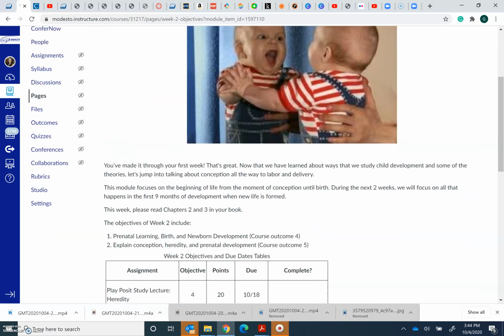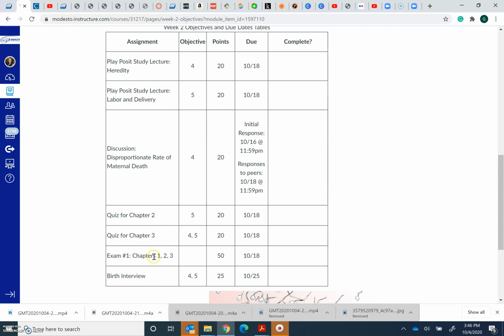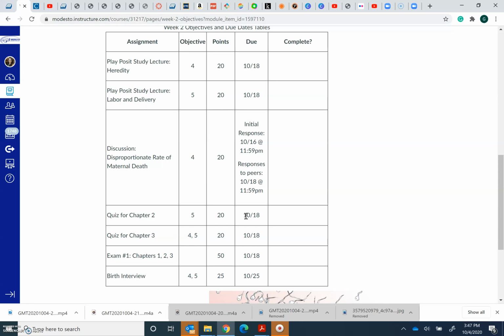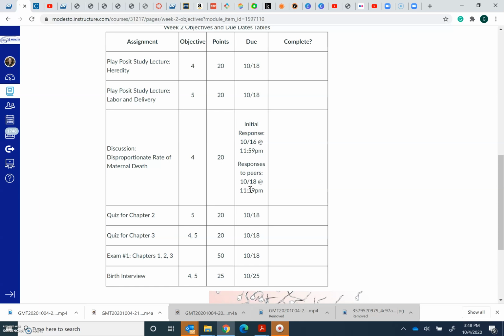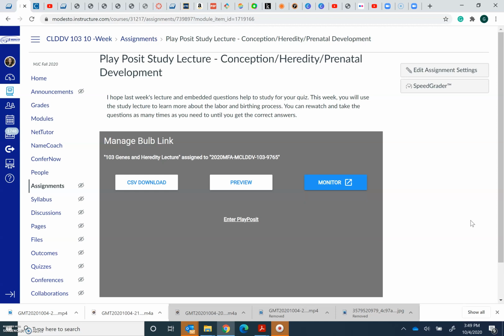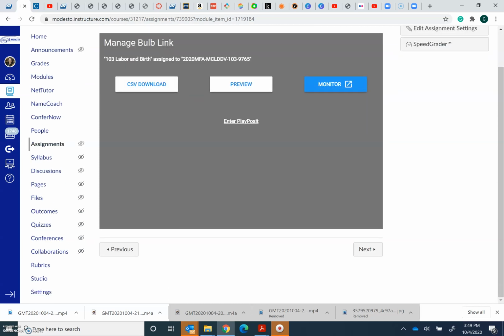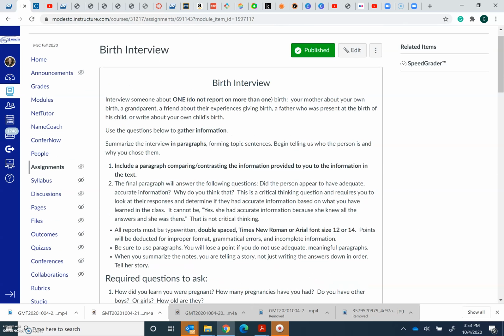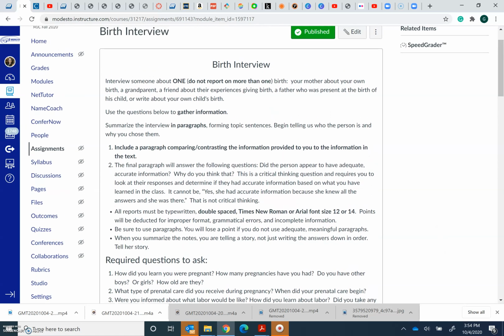CLDDV 103 10 week 2 navigation#19